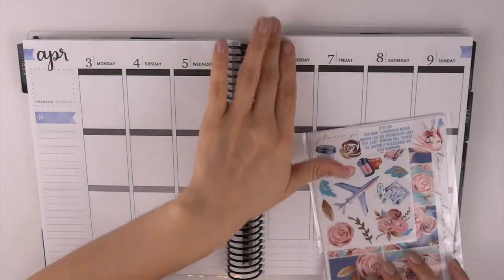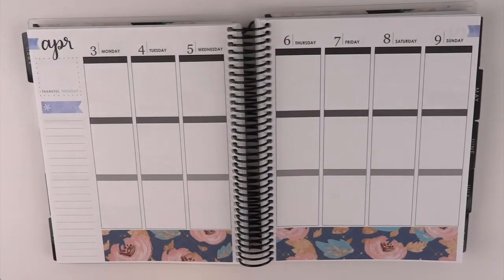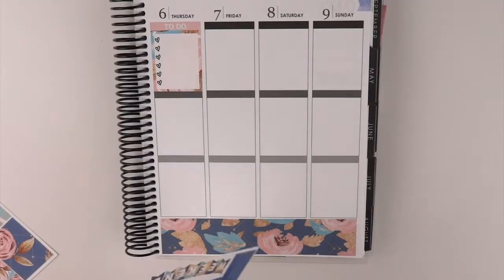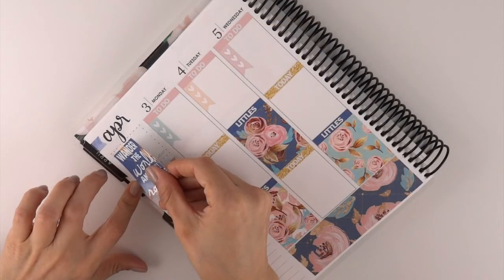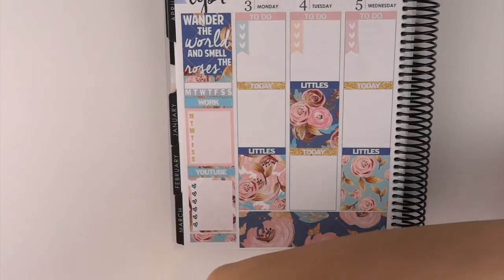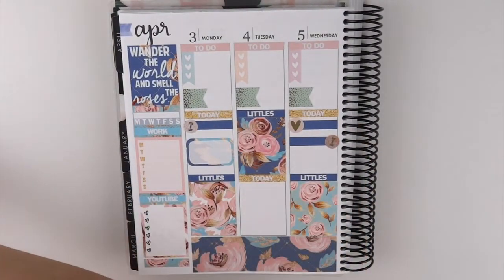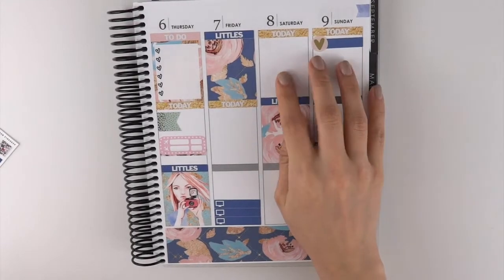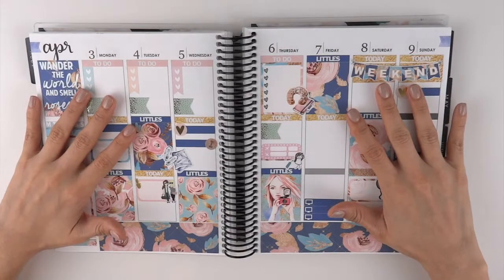Plan With Me | Glam Planner | Erin Condren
I hope you enjoyed this weeks plan with me! Don't forget to become friends with me on Instagram to see what I've added to my spread!

Check below for the links to the shops that I used!

Love the planner I'm using? Get $10 off your first purchase!